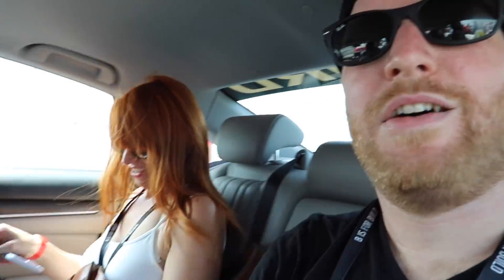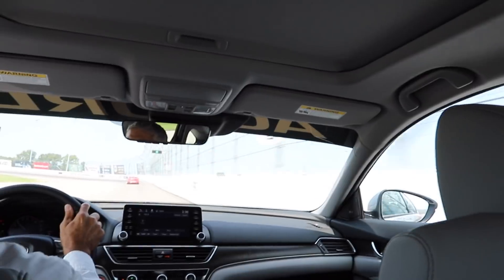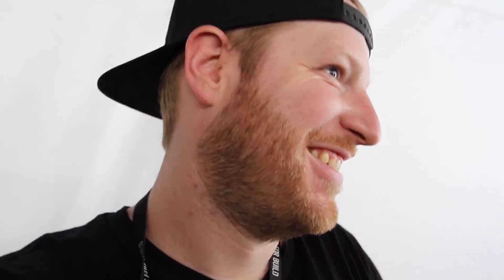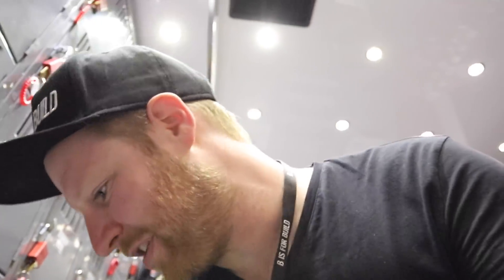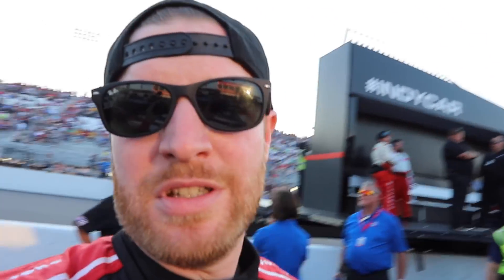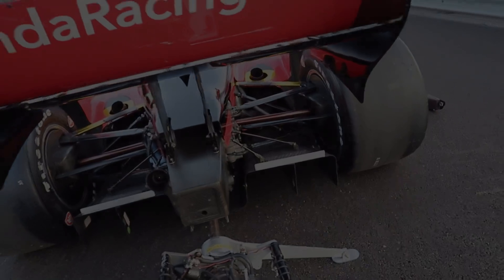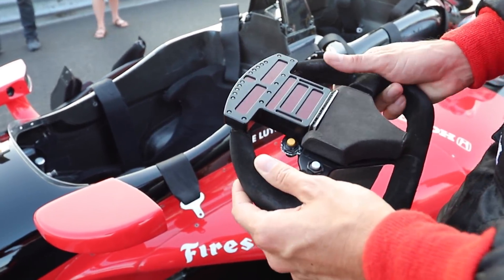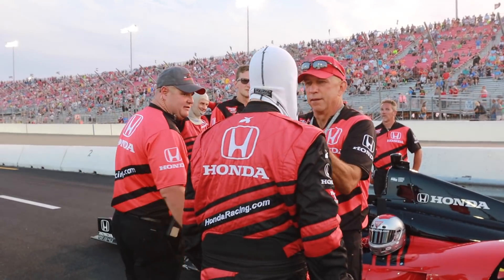Going 200MPH In An Indy Car And Learning How They're Built!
In today’s episode we're going behind the scenes as a Honda partner learning about Honda Indy car engineering and kicking off the Indy Car Gateway race with Arie Luyendyk Jr going 200 MPH in the Honda two seat Indy car!